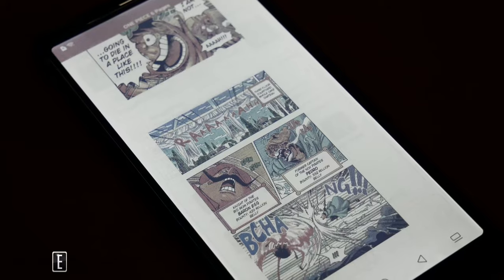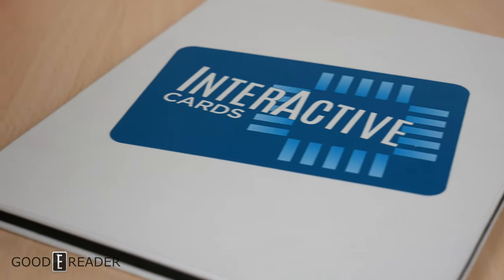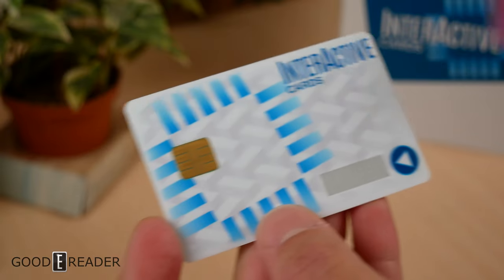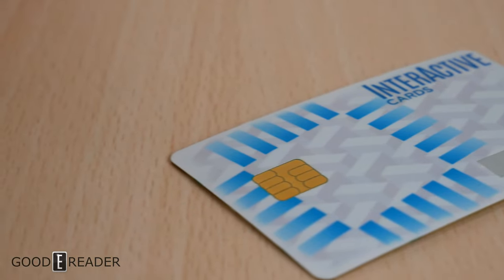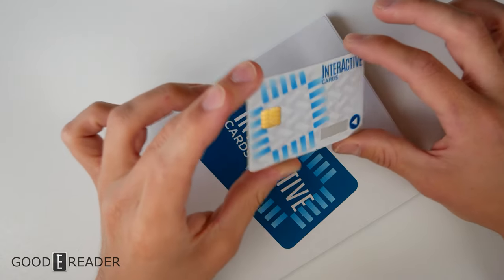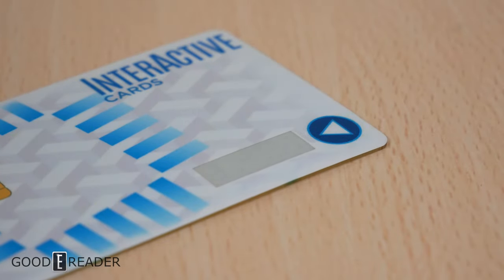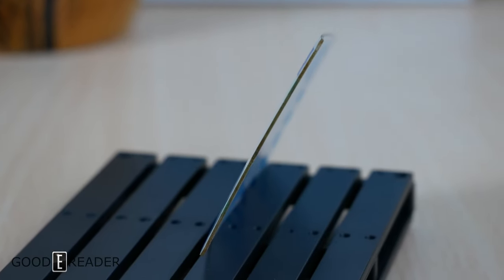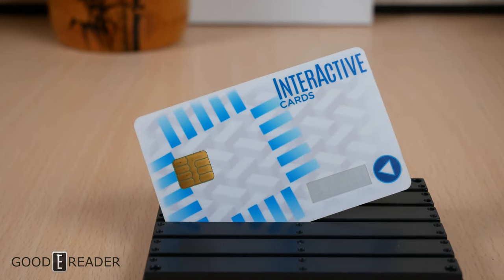E Ink Credit Card Full Review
E Ink exists in all fascets of the world. So why not your own wallet?

Check out the potential of E Ink when it is put on an everday card.